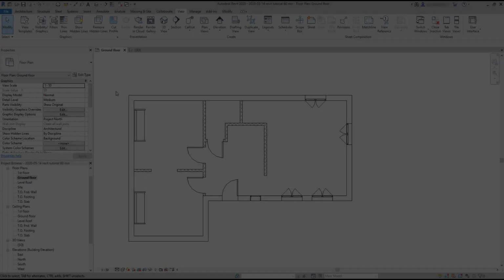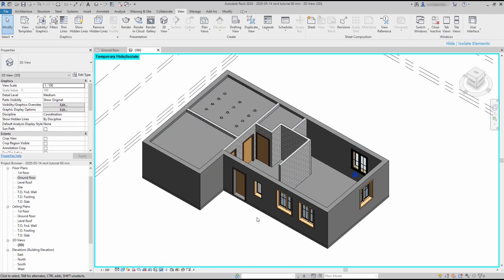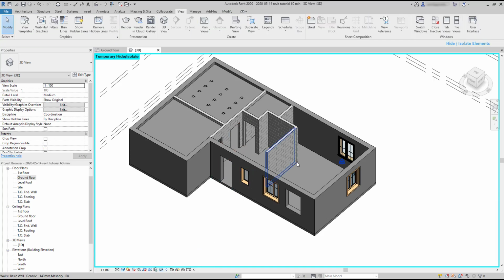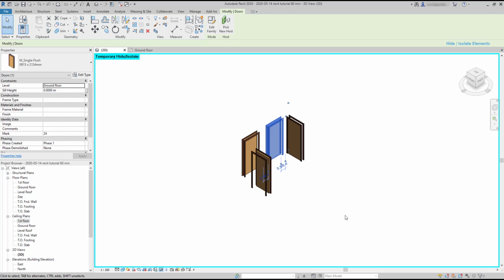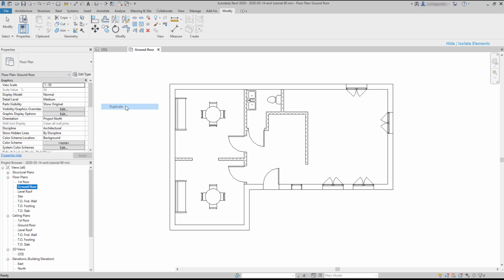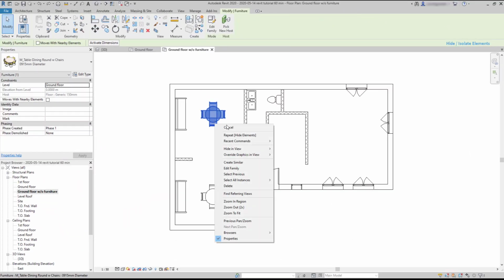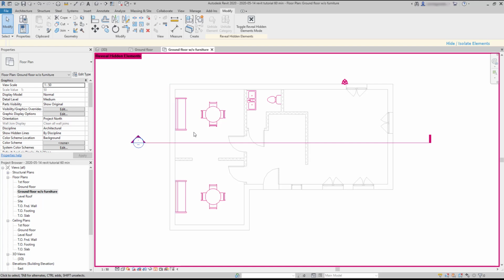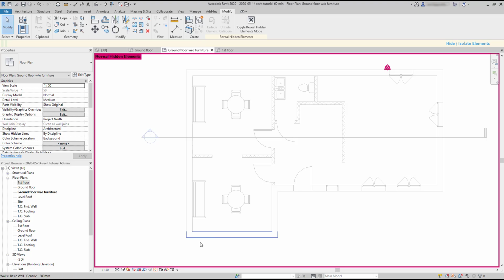Revit - How to Hide and Isolate elements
Want the Full Course? Step-by-Step Course in Revit Architecture for Beginners! 👨‍🎓👩‍🎓

✔️ Lifetime Access

In this tutorial I will teach how to hide and isolate elements in Revit. We can use a temporary hide/isolate option until we exit the file. Then there is also a way to hide an element from a specific view.

Contents:

0:00 Intro
0:04 Temporary Hide/Isolate
2:37 Hide in View